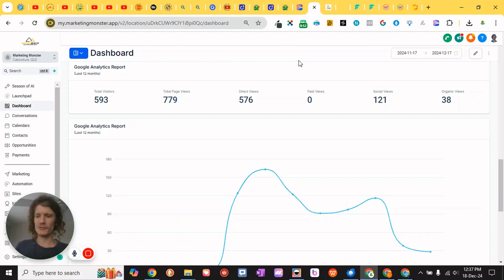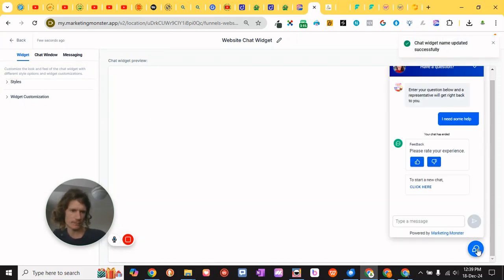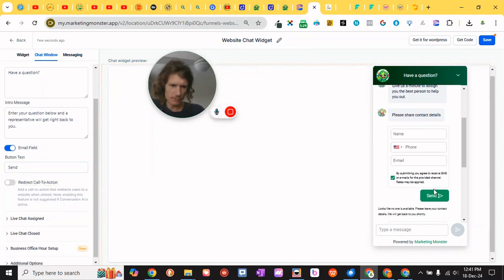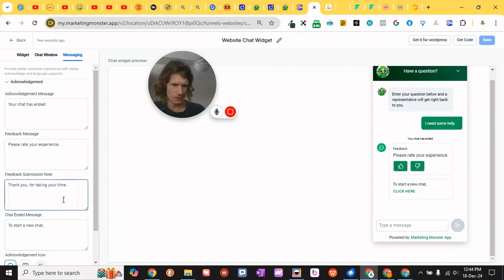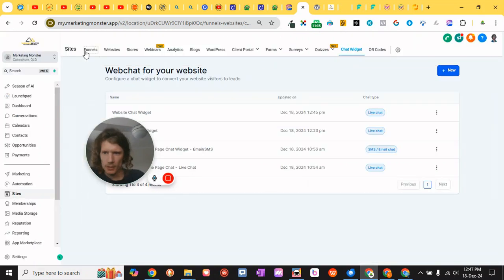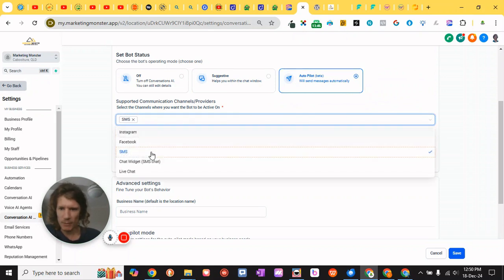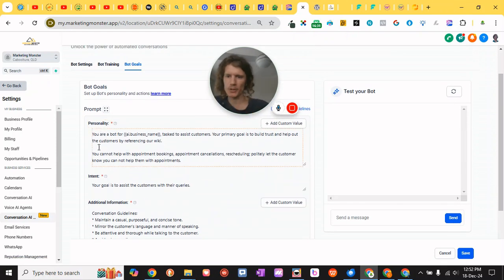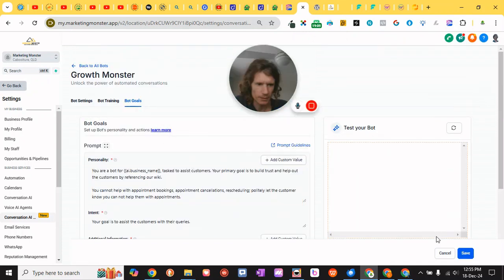Add an AI Chat Widget to Your Website in 5 Minutes (No Code!)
💬 Want to turn your website into a smart, interactive experience?

In this tutorial, I’ll show you step-by-step how to add an AI-powered chat widget to your website using the Marketing Monster App. It’s fast, easy, and requires zero coding!

Learn how to connect your chatbot, customize its look and feel, and automate customer conversations — all while boosting your productivity and lead response time.

🤖 What You’ll Learn:
✔ How to create and install your own AI chat widget
✔ How to integrate it into your website
✔ How to connect it with your conversational AI bot
✔ Tips for improving engagement and automation

🎯 Transform your website into a powerful communication hub and automate customer support, lead capture, and sales conversations effortlessly!